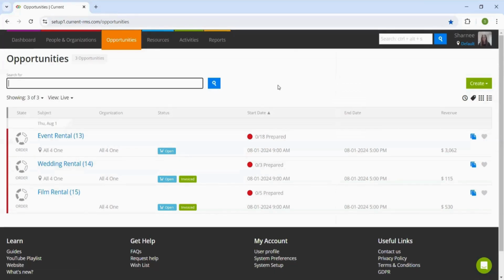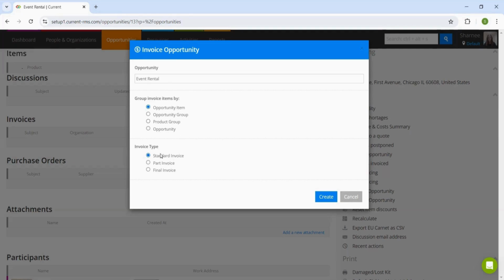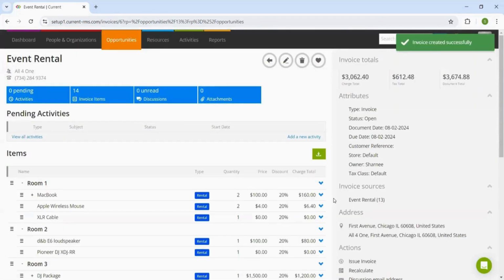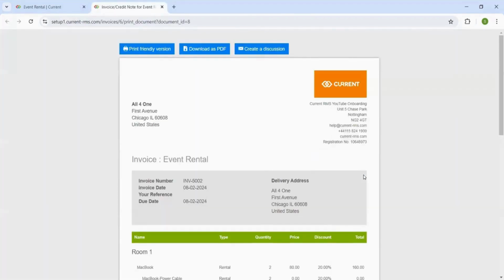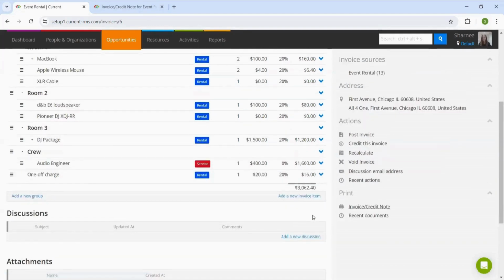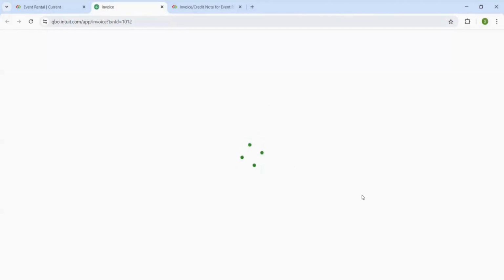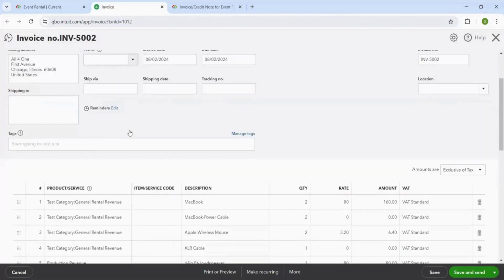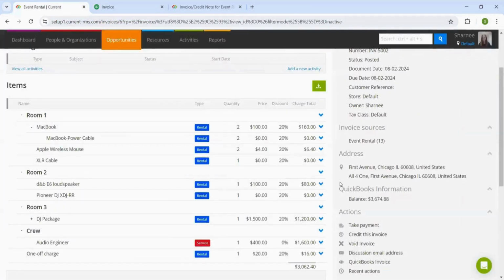22. Posting an Invoice to Your Accounts Solution